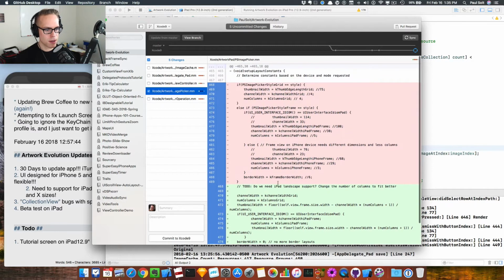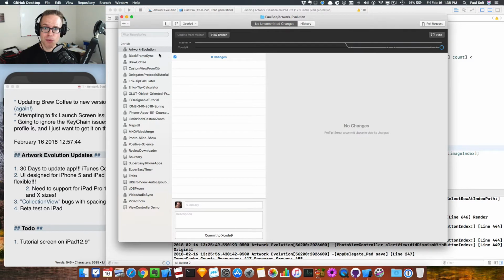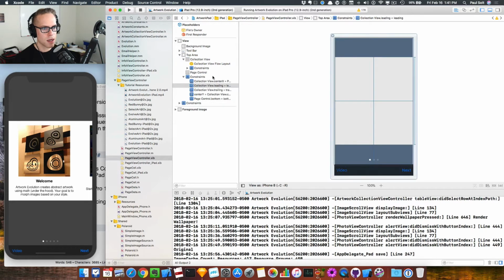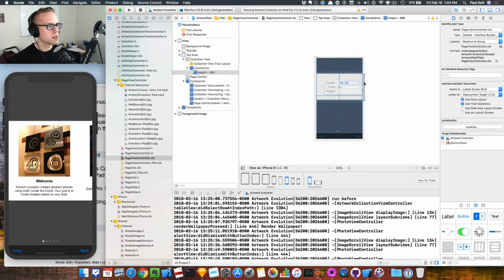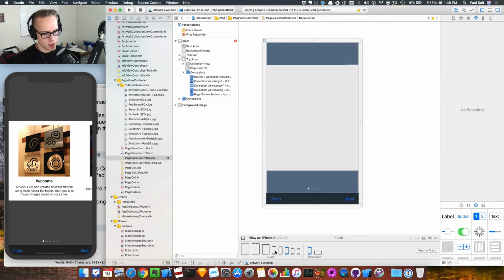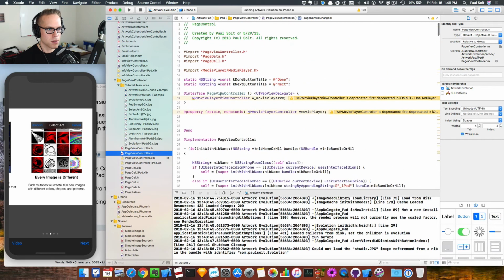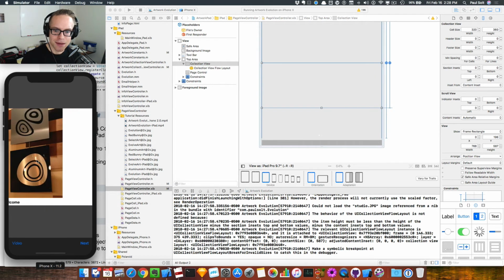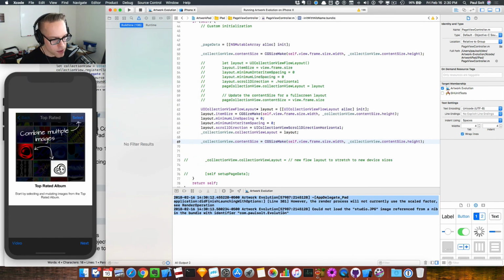My MacBook Pro 2016 Keyboard is Broken - Dev Life 5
I need to drop off my keyboard because it doesn't work.

Now I'm investigating how to fix my tutorial screen, and fix the layout issues, since the UI was designed pre-size classes. My logic isn't 100% correct ... so I investigate what's going on.